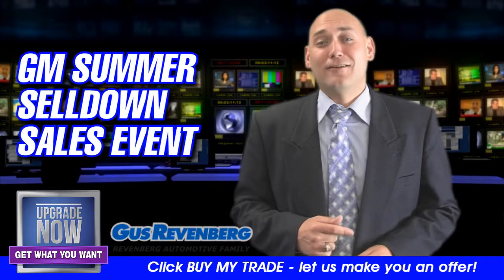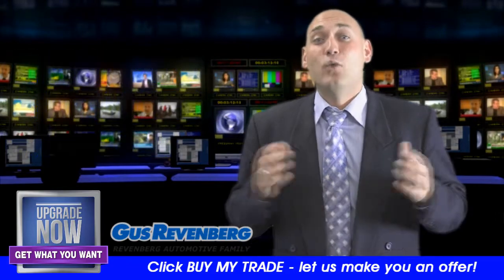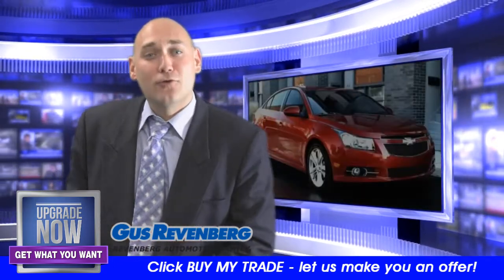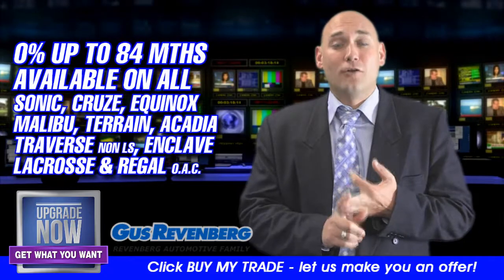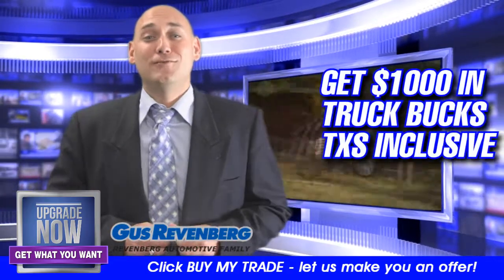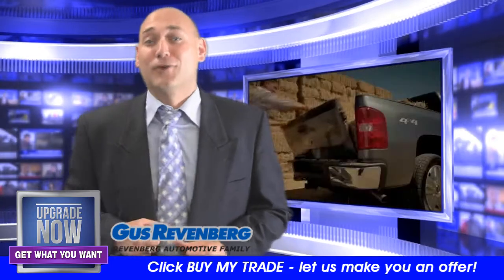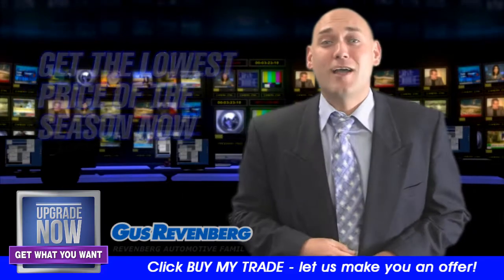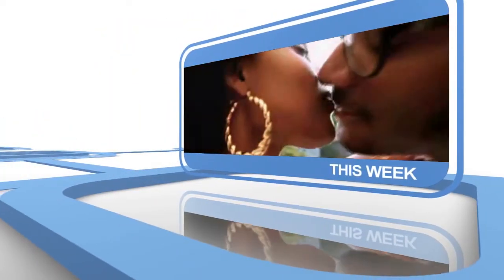Gus Revenberg GM August 2013 GET THOUSANDS OF $$$ IN SAVING VOUCHERS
The event is currently over but click here to view our current promotions:

Gus Revenberg Chevrolet Buick GMC - Serving Windsor Chevrolet, Buick & GMC Drivers

We are pleased to welcome you to Gus Revenberg Chevrolet Buick GMC, home to the widest selection of vehicles in Windsor, ON! We are a premier Chevrolet, Buick and GMC dealer in the Windsor and Lakeshore area, and are excited to extend an invitation to our friends and neighbours to come take a look at our cars, trucks and SUVs. You can browse our new and used vehicle inventory right now from our website, and even track down new parts or tires. Come to Gus Revenberg Chevrolet Buick GMC today to see what we have in stock!

Serving Lakeshore, LaSalle & Windsor Chevrolet, Buick and GMC Customers

We have the models you want at Gus Revenberg Chevrolet Buick GMC! Come to Windsor right now for the newest from Chevrolet, including the Sonic, Cruze and Silverado 1500. If you're looking for a new Buick, be sure to take the Encore or Verano for a test drive. For our GMC fans, the Acadia, Terrain, and Sierra lineup of trucks are all available! Don't take our word for it, head in now to see for yourself.  We are your Lakeshore GM dealership alternative as well!

A Windsor Chevrolet, Buick & GMC Dealership Near Lakeshore

At Gus Revenberg Chevrolet Buick GMC, our mission is to make sure you find the right vehicle at the right price. Our sales professionals are specially trained to make sure we take care of your every need! Windsor Chevrolet, Buick and GMC customers can also can browse our entire lineup and see what catches your eye. We also have specialists dedicated to helping you secure financing and insurance so you can get on the road even faster! All you have to do is stop by or pick up the phone, we're here! Make sure to check out your Windsor Chevrolet, Buick and GMC dealer today.

Windsor Chevrolet, Buick and GMC Parts & Service Centre

Gus Revenberg Chevrolet Buick GMC is home to a state-of-the-art service and repair facility, right here in Windsor, ON. You can make an appointment and choose your service options right now using our form. Rest easy knowing our knowledgeable and veteran technicians can handle any automotive issues you throw at them. You'll also find that we have a myriad of choices available from our tire, accessories and parts departments as well. Make Gus Revenberg Chevrolet Buick GMC your one-stop automotive shop in Windsor, located near Lakeshore!